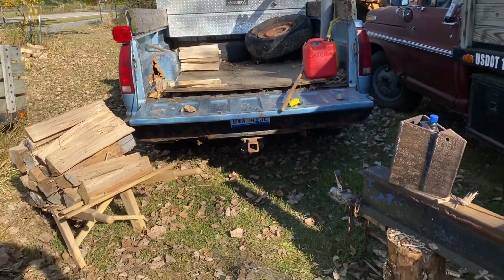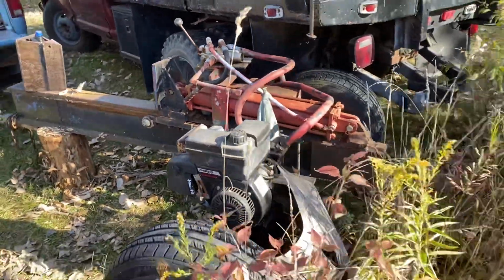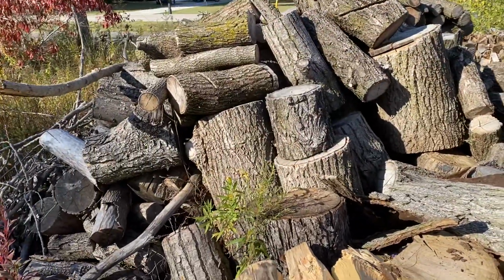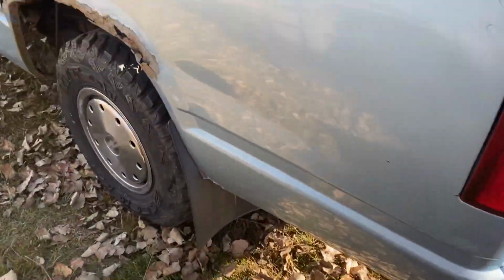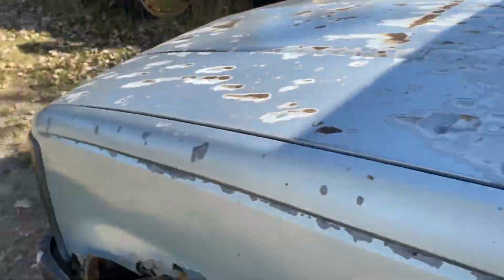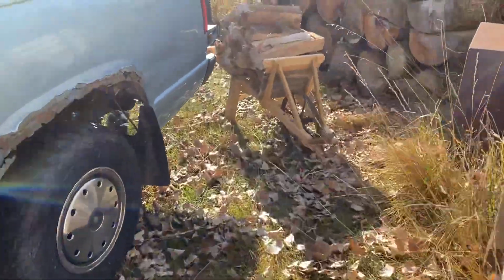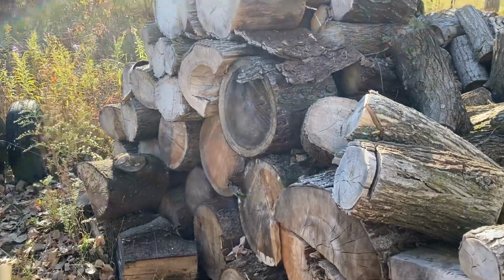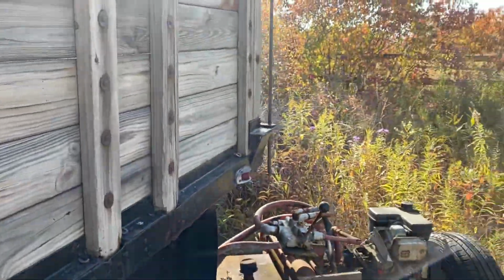Making Firewood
Just another day in my woodyard